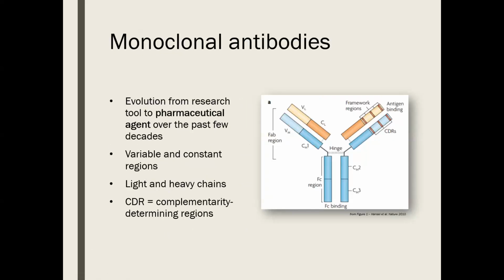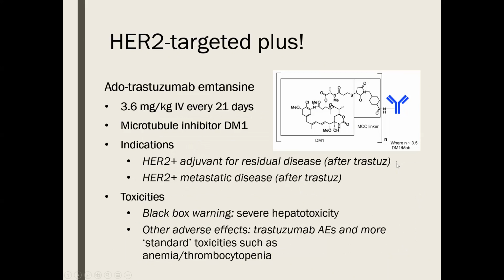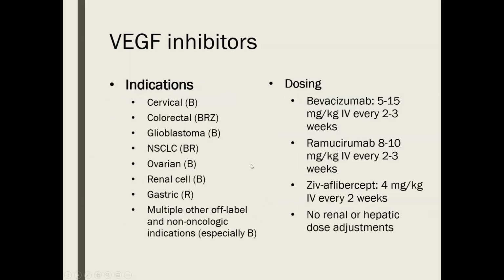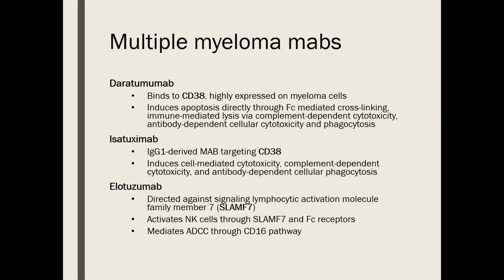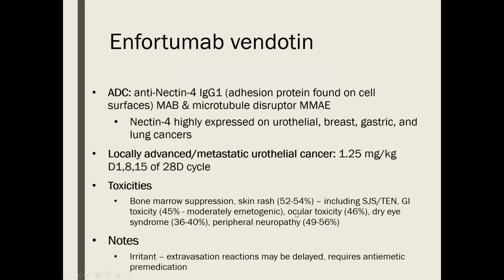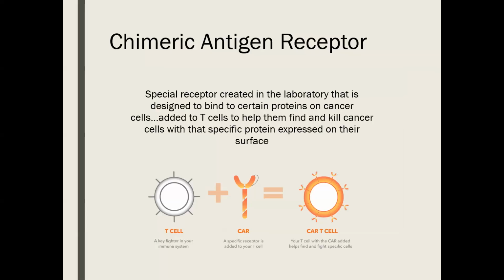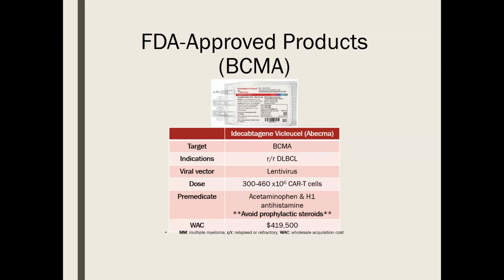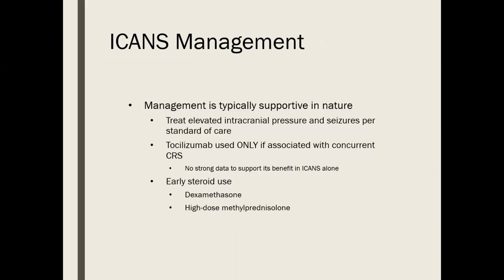Monoclonal Antibodies and Cellular Therapies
Presenter: Jason Jared, PharmD, BCOP